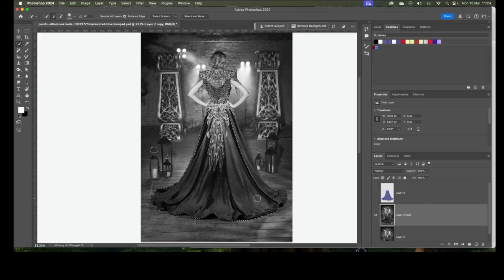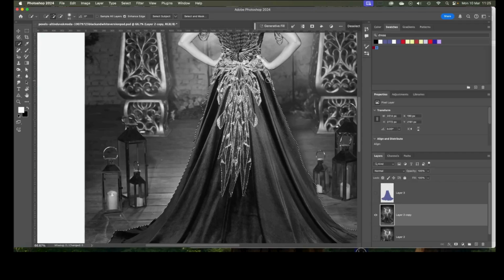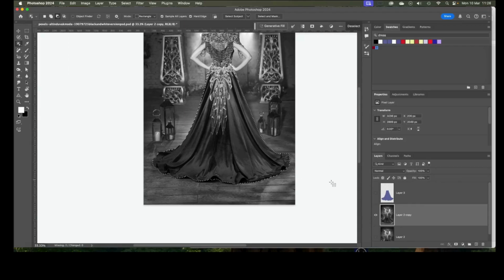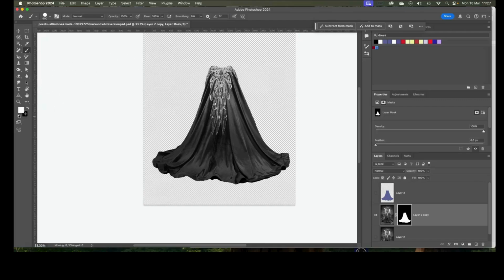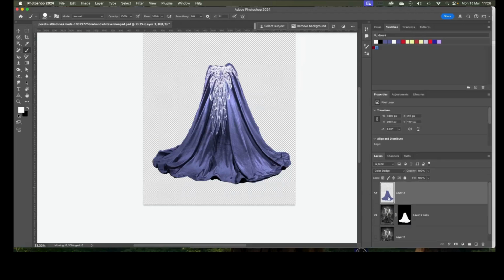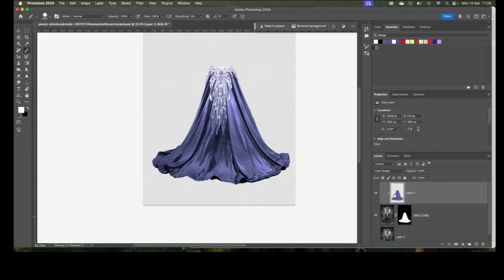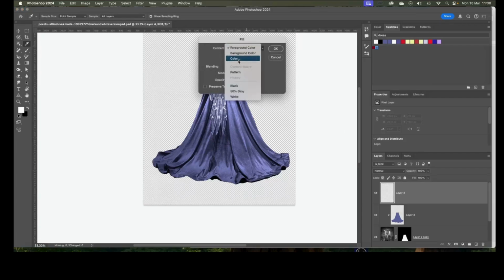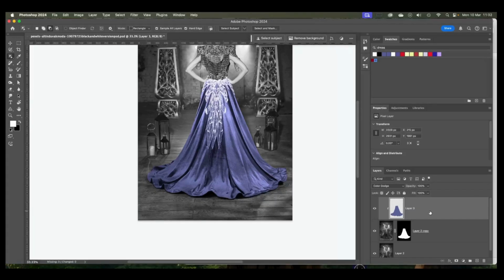Cut Out & Clean Edges Using Clipping Masks in Photoshop